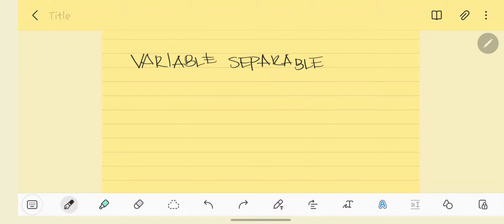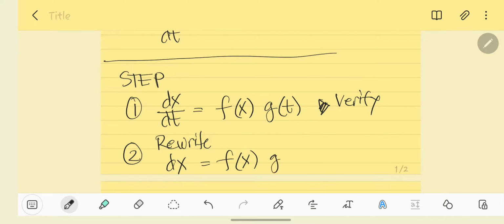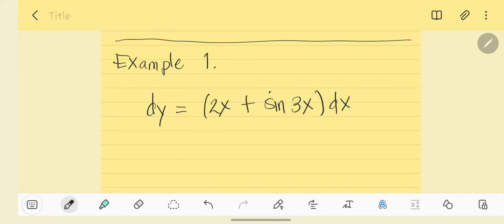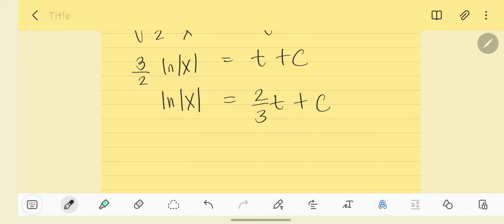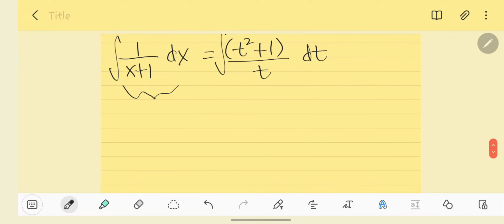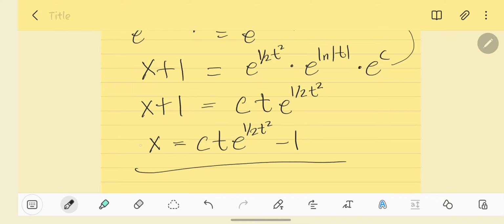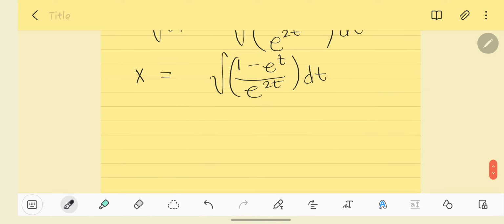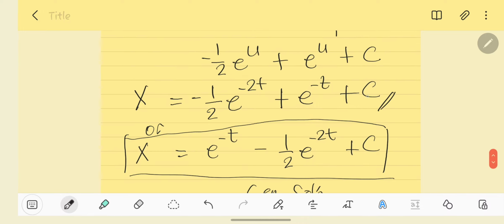Differential Equation- Separation of Variables/ Variable Separable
Differential equation in the form of dx/dt=f(x)g(t) is called a variable separable equation. You can solve the equation after combining the like terms and then integrating the equation.